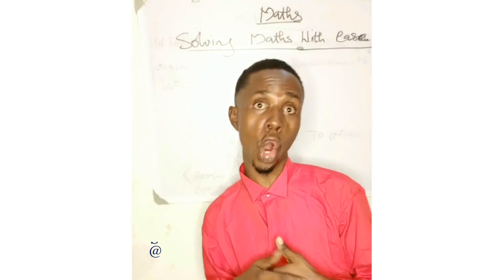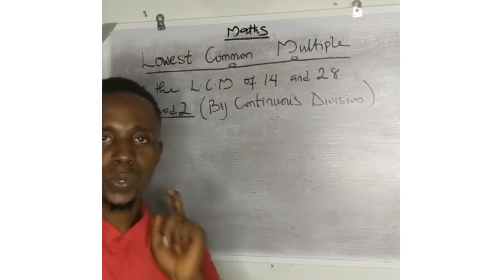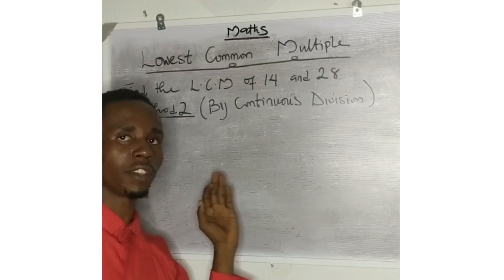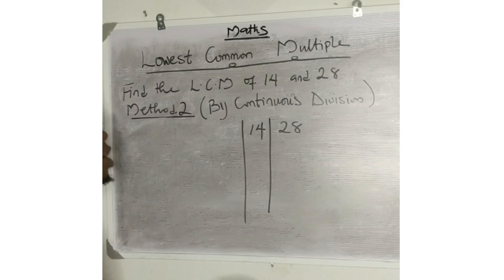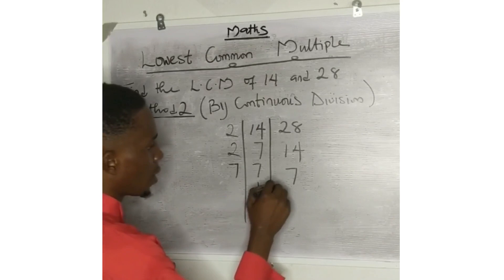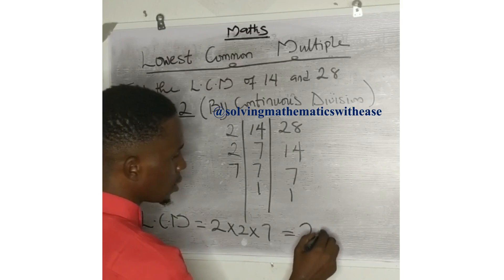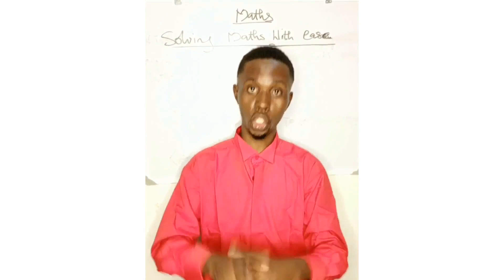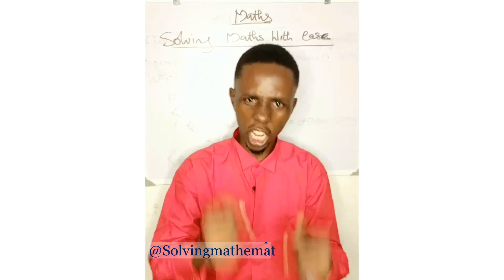Basic mathematics series 13 (L.C.M method 2)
@treand. @treandingvideos9842 @abia state @anabara state